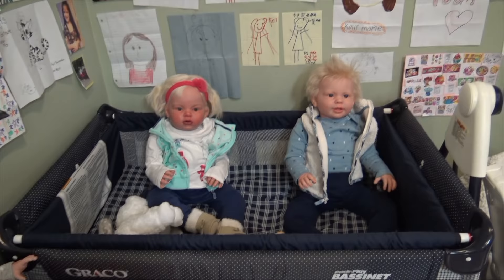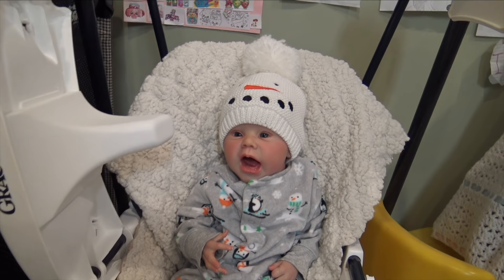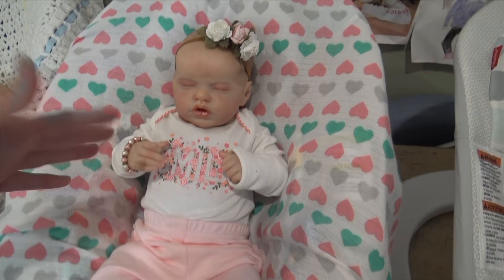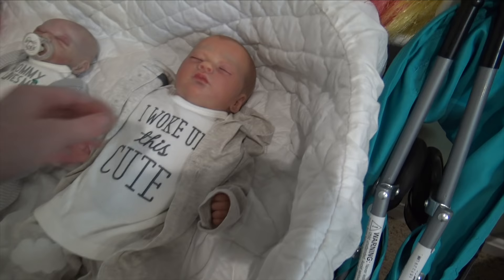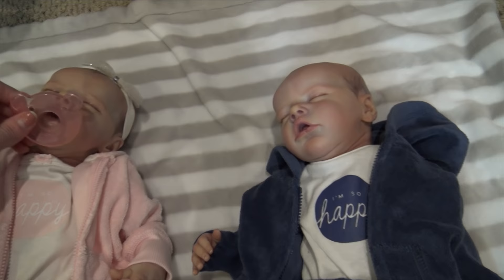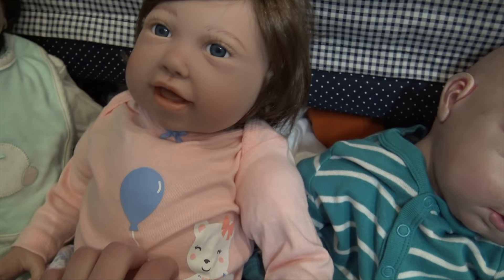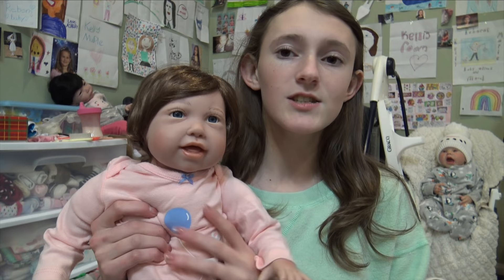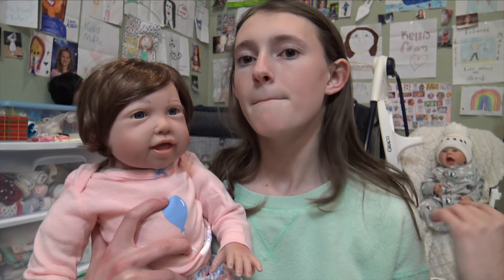Reborn Collection Update! Real & Raw Emotional Updates | Kelli Maple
FAQ:
A mouse
What is your favorite color?
Blue
What is your favorite food?